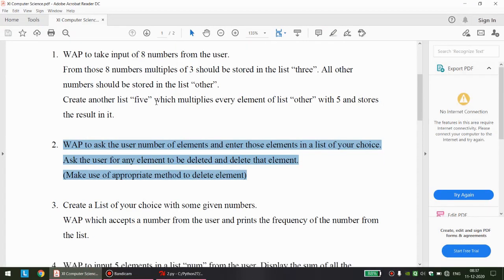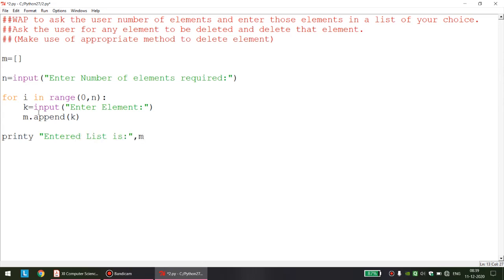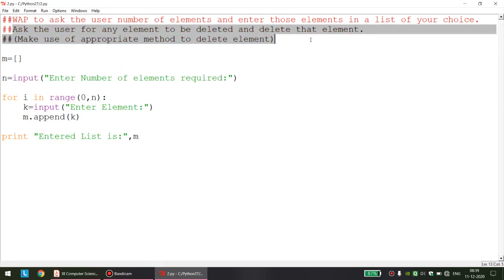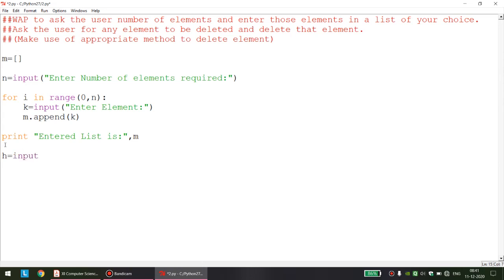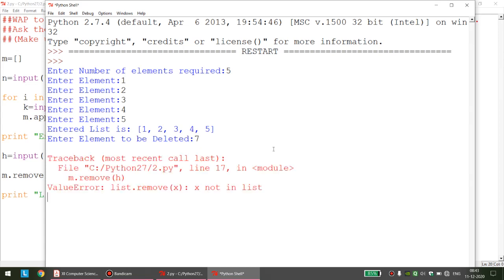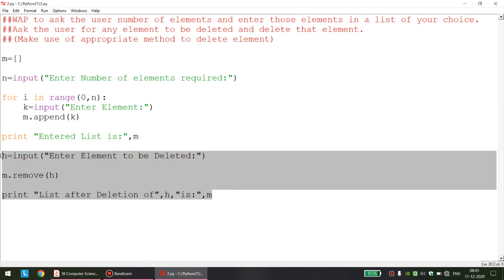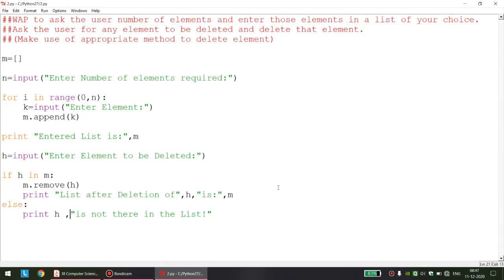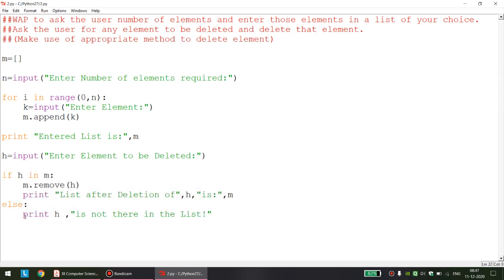XI Computer Science Chapter 7 Lists in Python Part 28